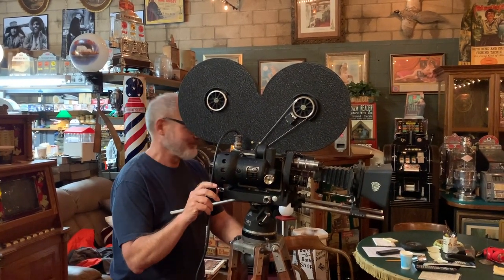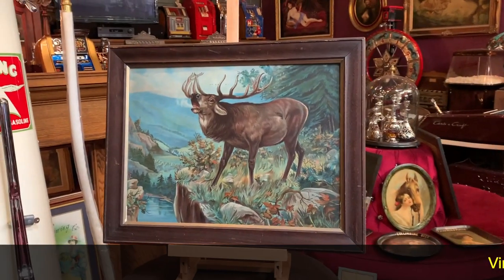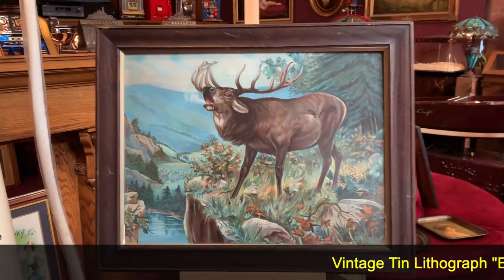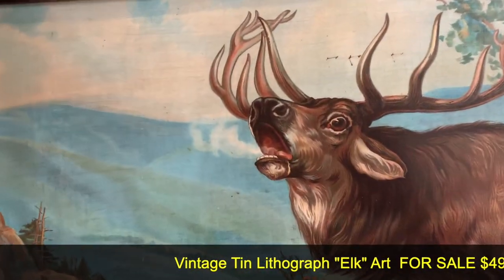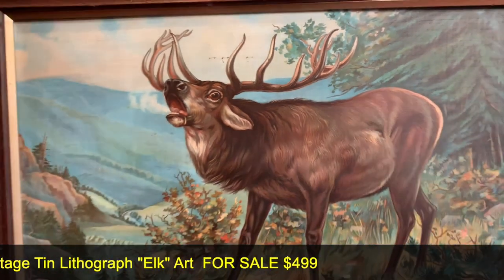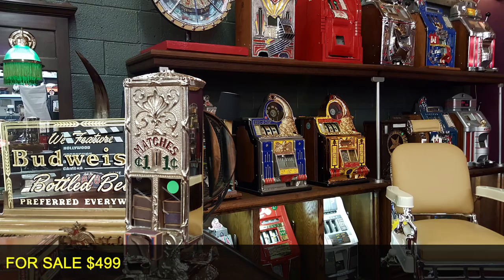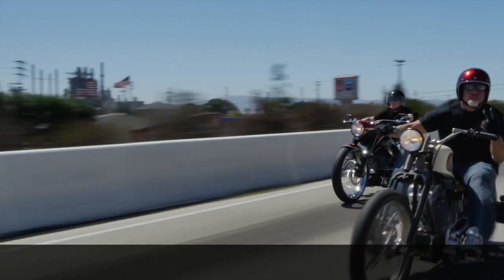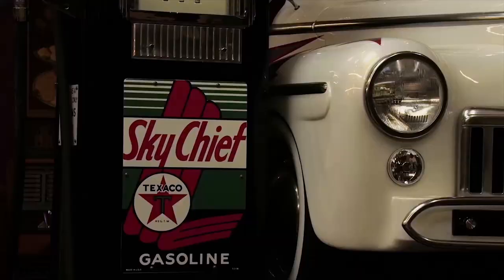Vintage Tin Lithograph "Elk" Art SOLD FOR $499